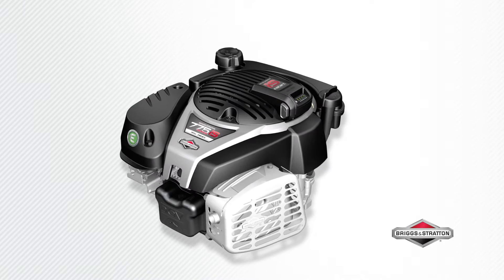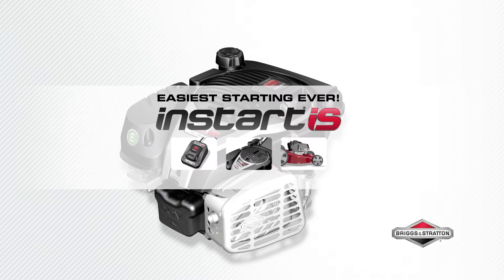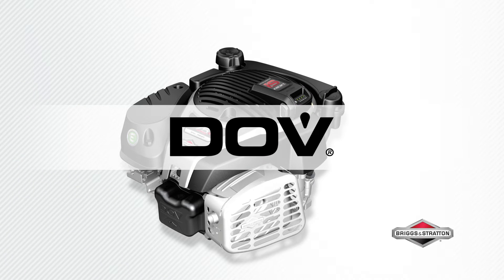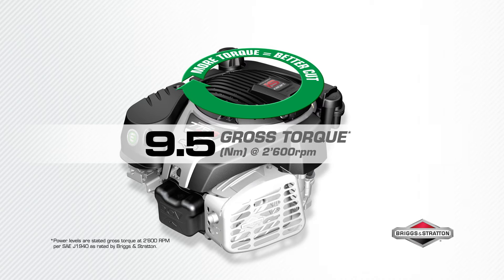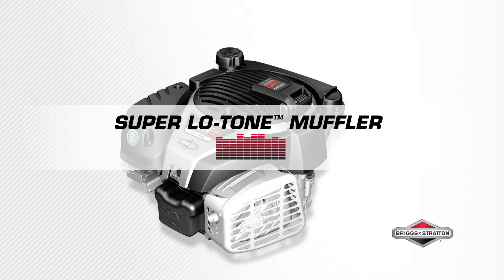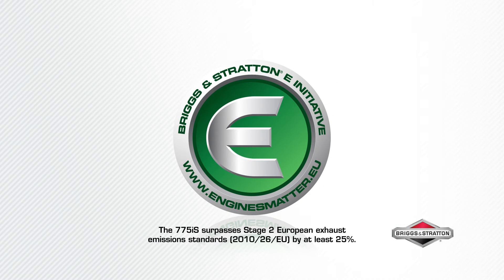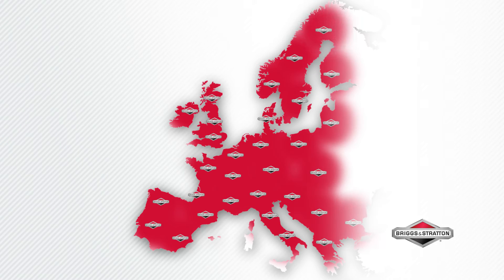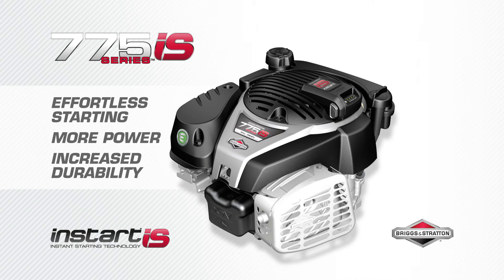Briggs & Stratton 775iS Engine Overview